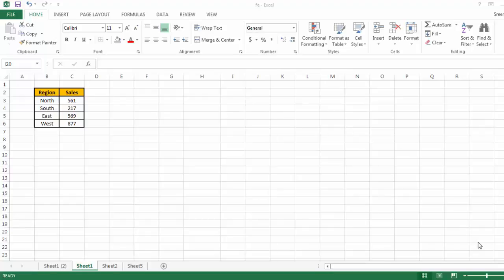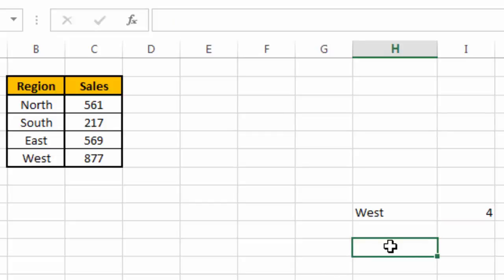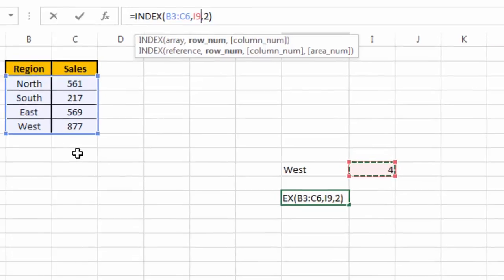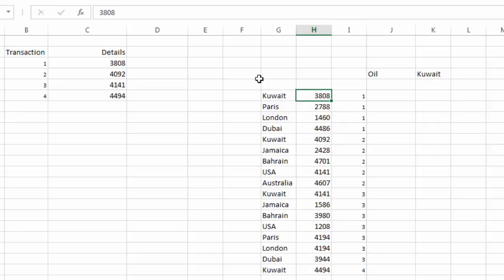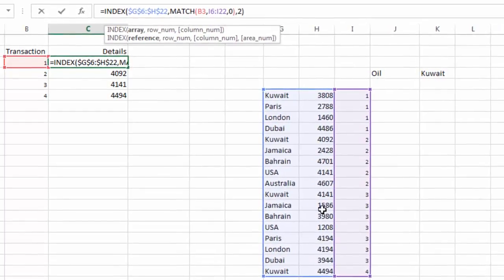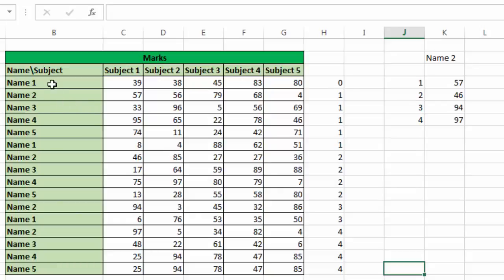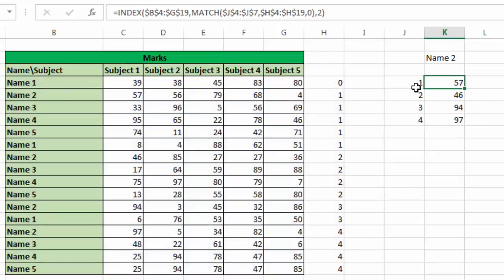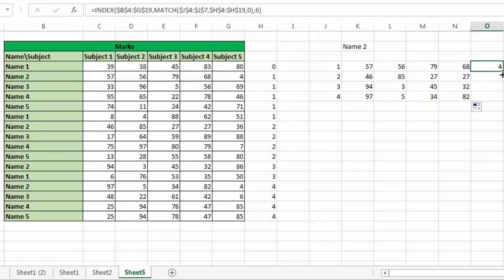Index and Match to extract data